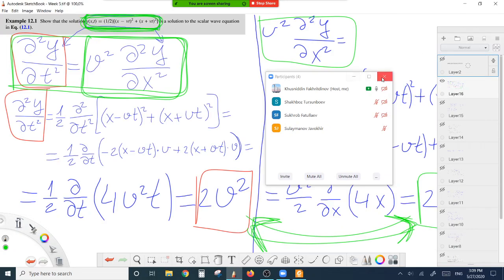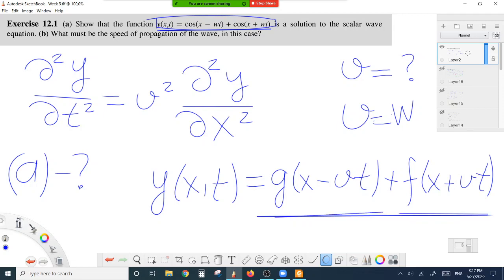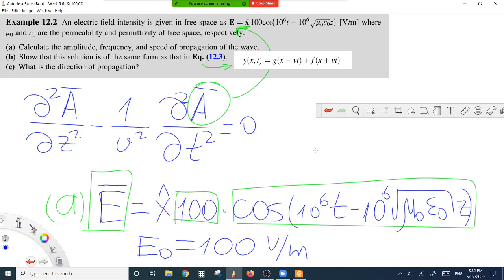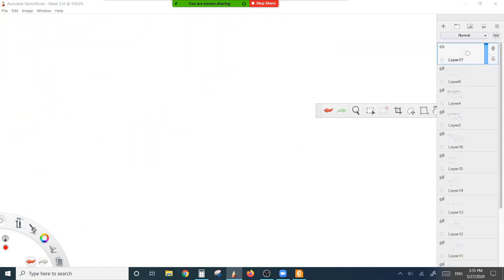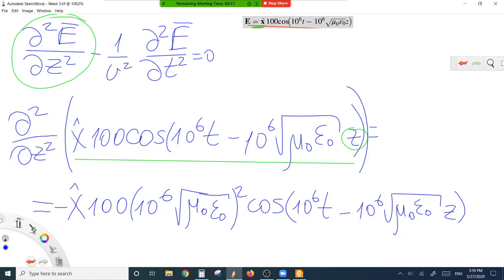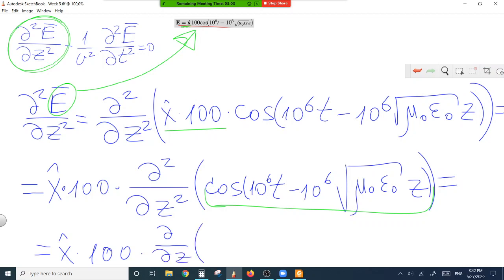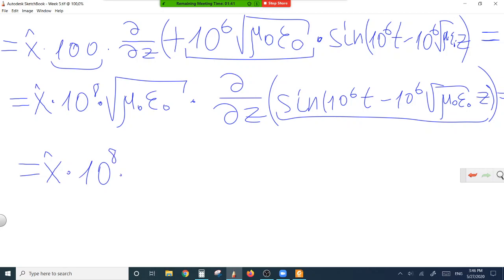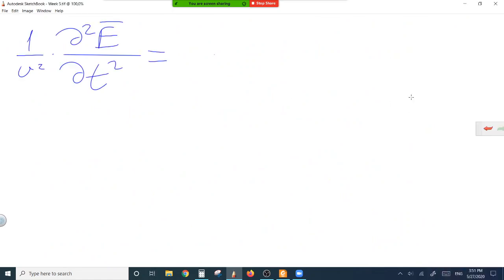REN 3E 2020 May 27 (part1)